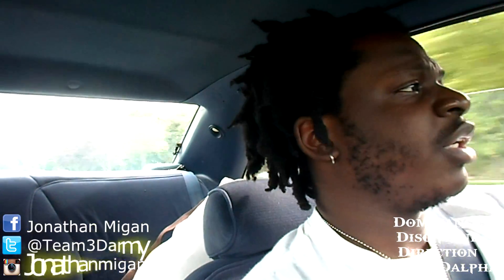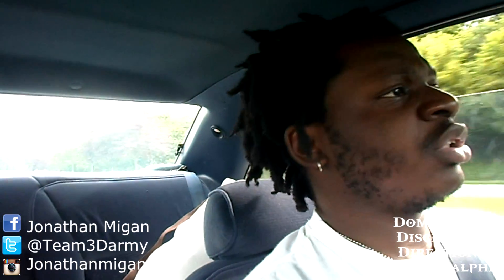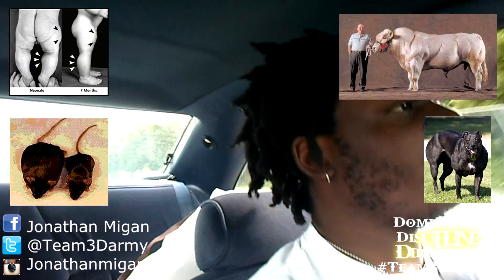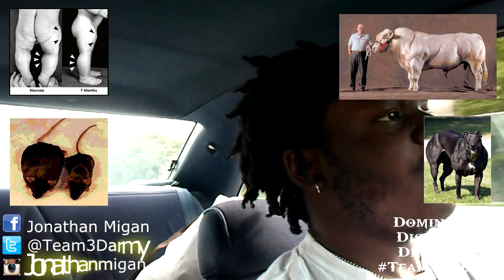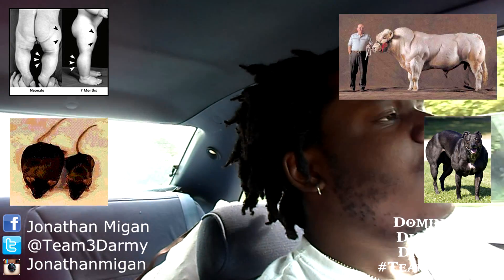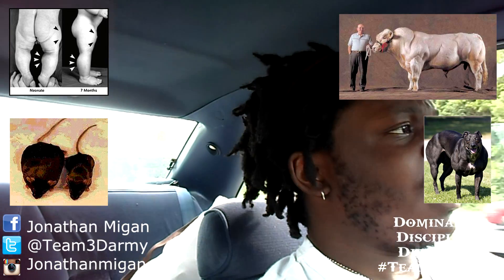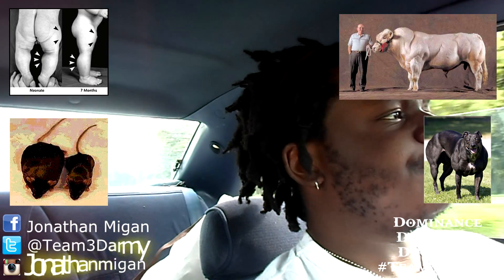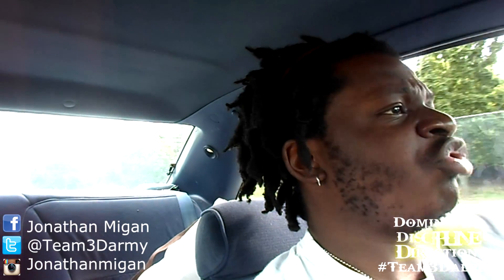Myostatin, Hyperplasia & the Muscle Pump: High reps lower Myostatin ??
A study from Baylor university showed that high rep training (practically longer time under tension) lowered myostatin levels three times more than low rep heavy training. For those of you who prefer to keep the weight heavy (like myself), use drop sets, super sets or partial reps at the end of your working set to elongate the amount of time under tension.

for the article mentioned, google search "myostatin high repetition baylor university"

📚 Grab a copy of my Nucleus Overload Based HSP Training Program/Book

⚡️Who am I:
CEO of Team3DAlpha, Creator of the Nucleus Overload 30-Day program, The HSP Training 12 week program, The Bone Density Training 6 week Program, the Team3DAlpha Self-Mastery Quiz, and the Team3DAlpha Daily Routine. I only have one goal: turning weak, lonely, depressed men into absolute monsters, alpha males, leaders, and world changers, by helping them find and reclaim their THRONES !! The world doesn't have problems, it just lacks leaders. And YOU are one of them. So put the goddamn excuses away, and let's begin. Dominance, Discipline, Direction.

⚡️ FREE NUCLEUS OVERLOAD GUIDE:
1- pick a muscle
2- pick an isolation or safe exercise for that muscle
3- train it every day for 30 days (ideally high reps & very short rest periods to minimize excessive muscle damage, recovery issues and injuries etc. using drop sets or rest pause etc, 5 min per session max, once or twice a day, no more than 5 sets per session).
4- at the end of the 30 days avoid stimulating that muscle for at LEAST 1-2 weeks. let it recover, adapt, and re-sensitize to training. You can train other body parts during this period but for optimal results I recommend not training at all for complete total body and CNS recovery etc.
5- after the break, return to your normal training program. the muscle will now grow much faster than it did before, once stimulated (mainly because it now has more nuclei and a better endurance/recovery profile). rinse and repeat with other body parts, or do an additional cycle with the same muscle if you wish.
PS: as with all programs, recovery and nutrition is everything. so if you're not gonna sleep, drink and eat well while doing this, don't waste your time and stay away.

Copyright: I have the permission to use all the music and logos in the video.

$$$$$$$ MUSIC $$$$$$$

Beats by: Emmanic aka Emmanuel P Johnson